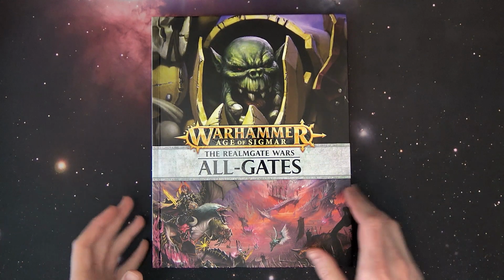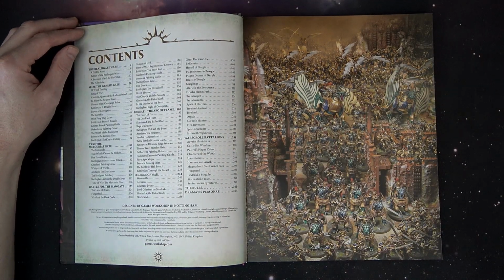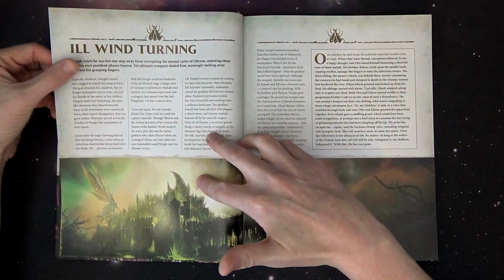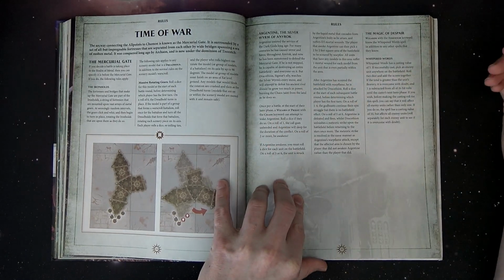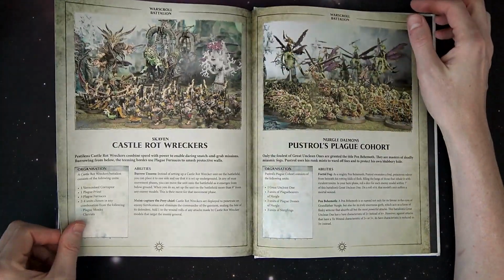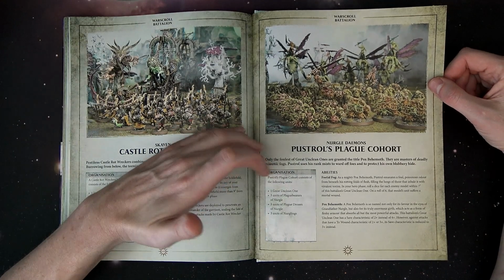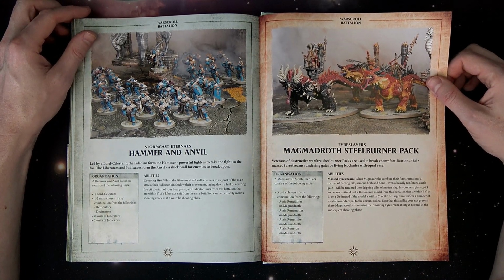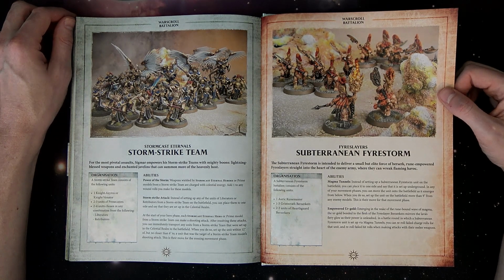AoS Realmgate Wars Book 4 All-Gates First Look Review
Checkout the new rules & content in the Age of Sigmar Realmgate Wars Book IV: All-Gates!